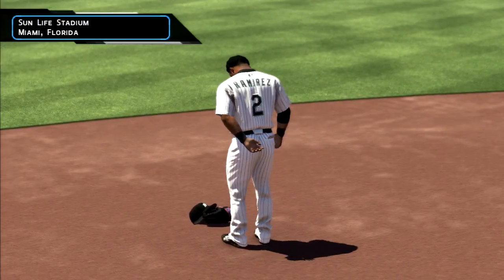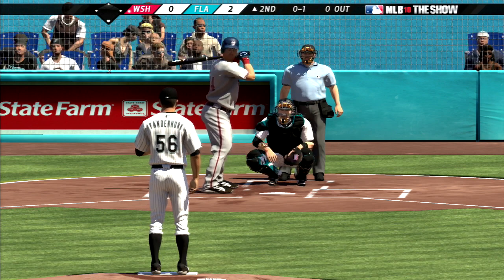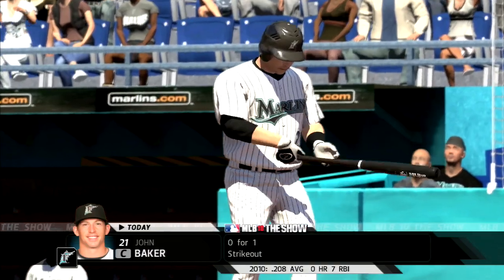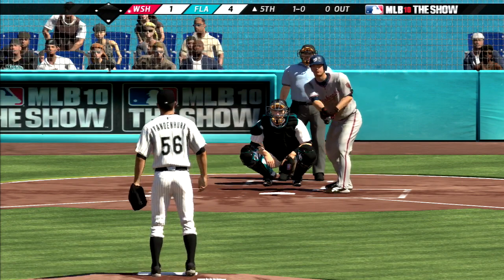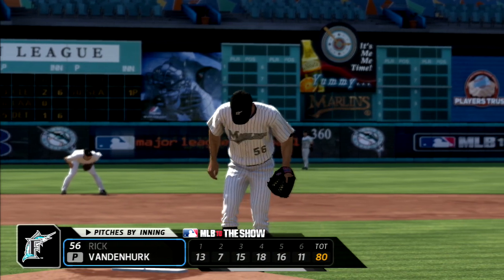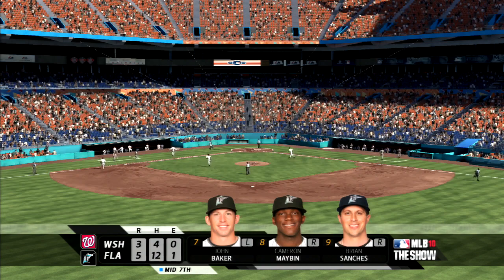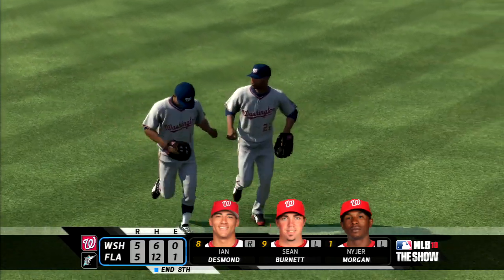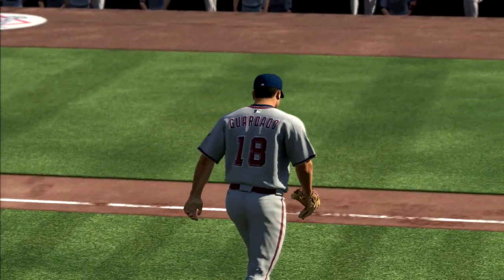MLB 10: The Show (Florida Marlins Season) Game #25 - WSH @ FLA